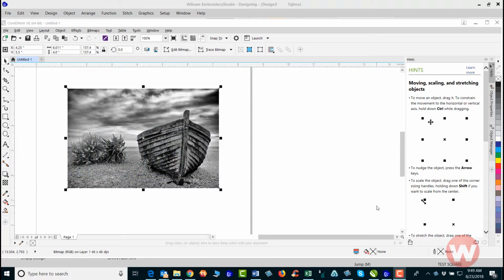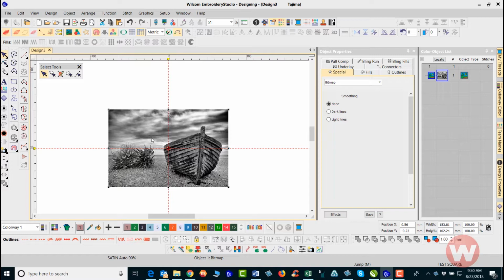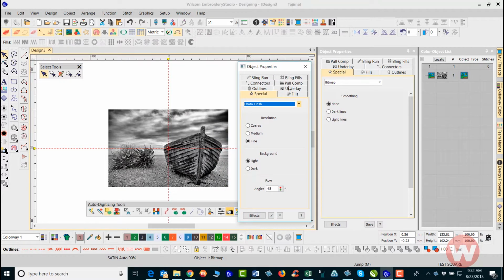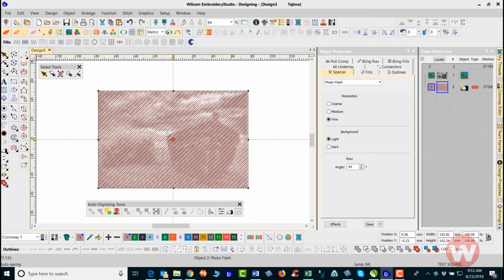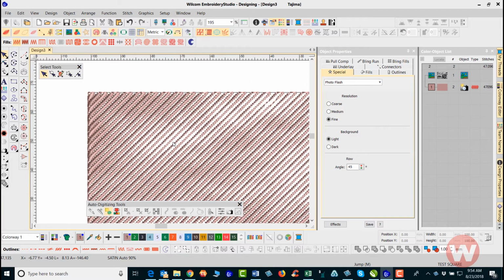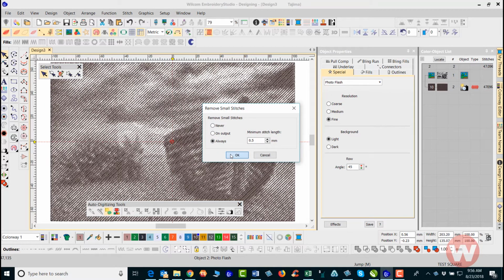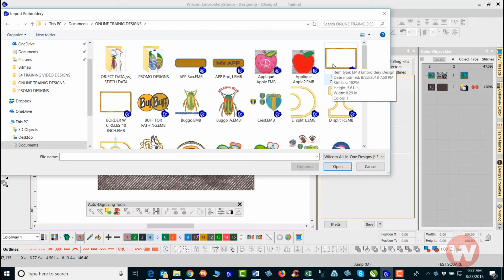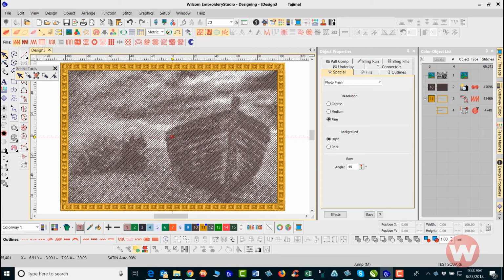How To Use The Photo Flash Tool For Black & White Art (Short)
Learn how to use the Photo Flash tool for back and white art.